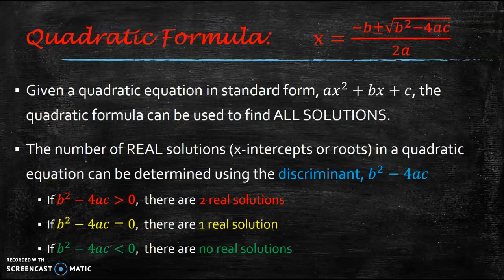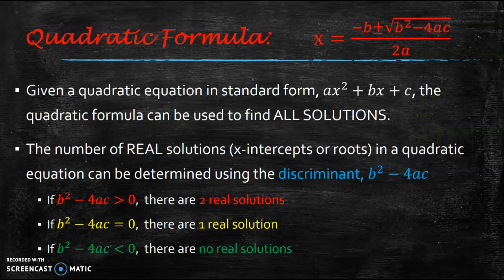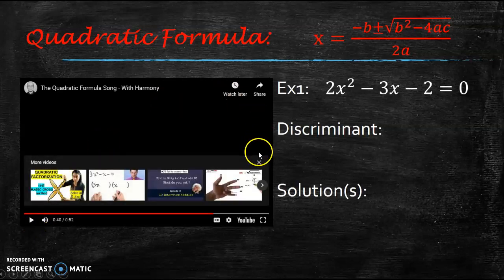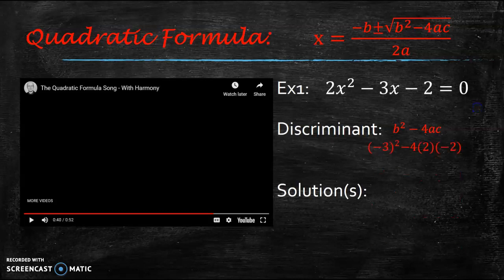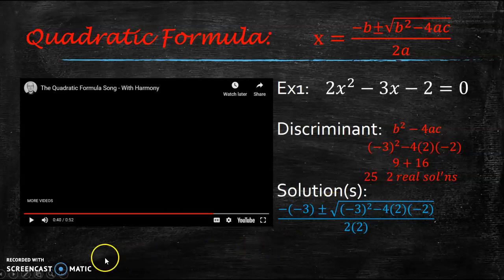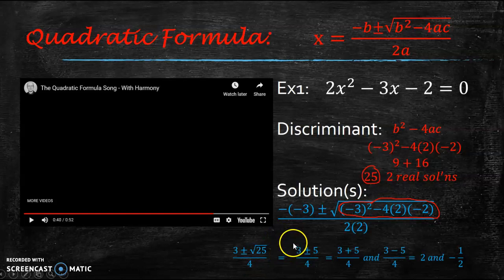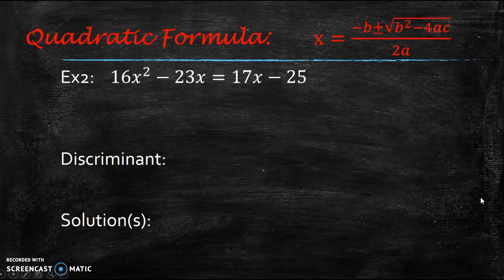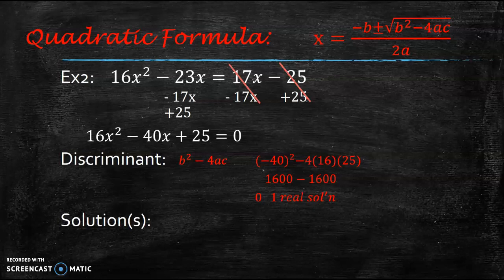Video 4.5 TAKE 2 Quadratic Formula